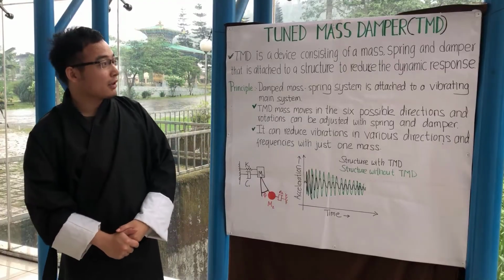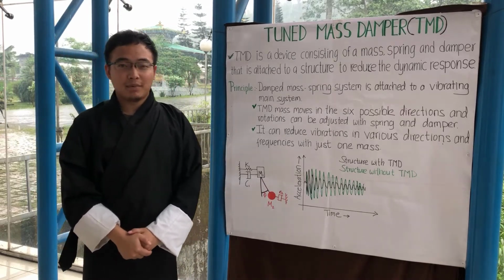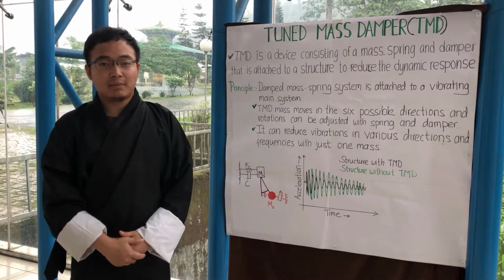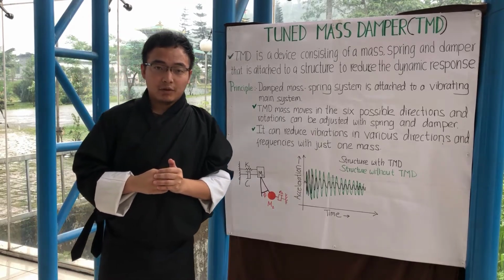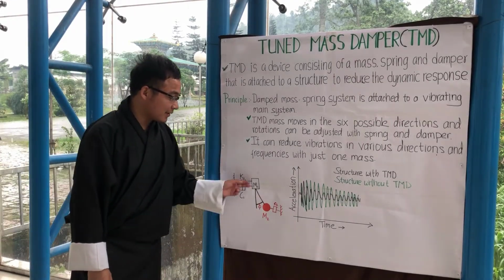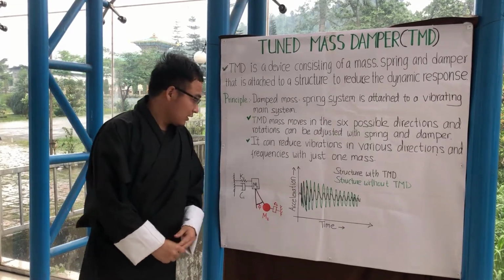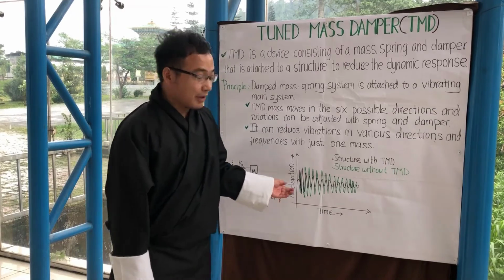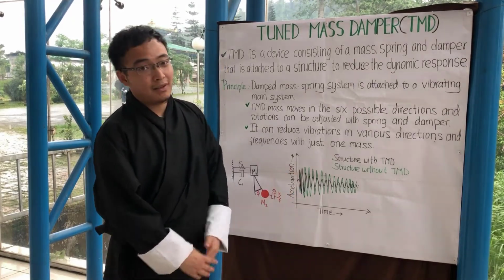Group 1 Tuned Mass Damping